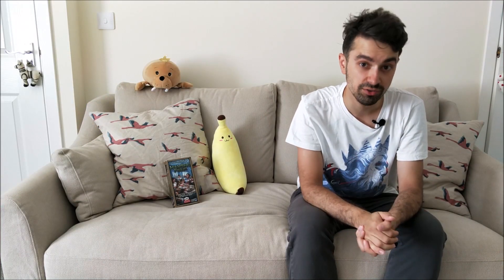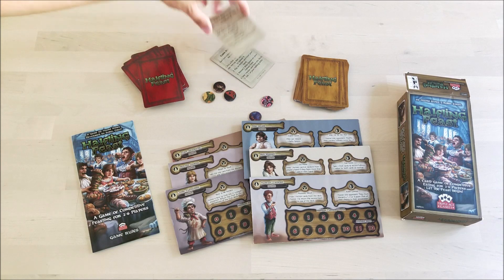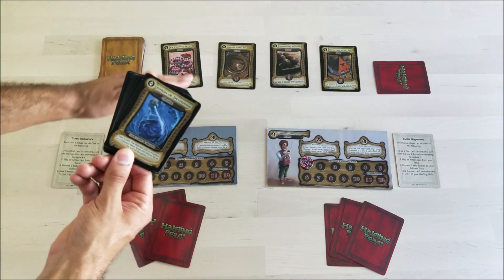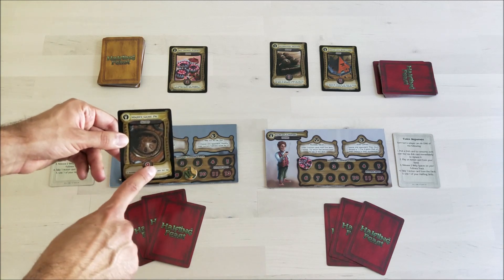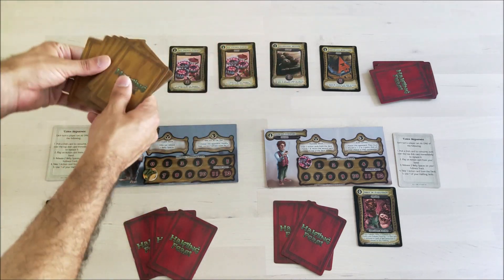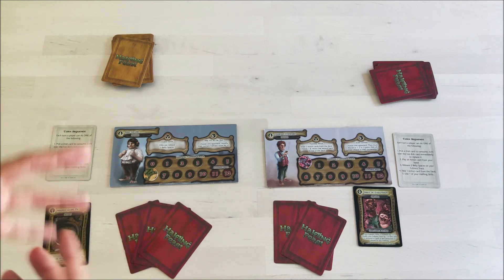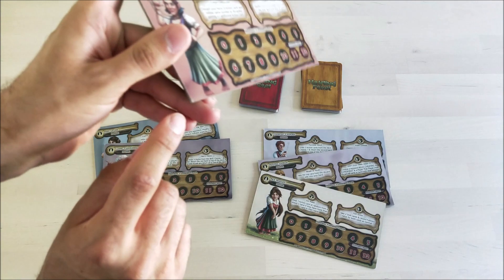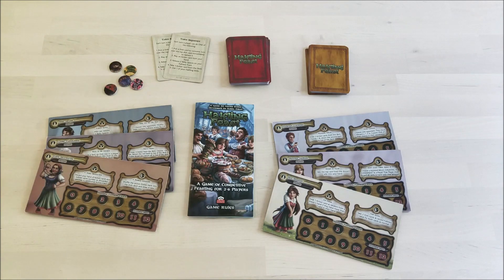Halfling Feast - Review + FIRST GIVEAWAY ON OUR CHANNEL!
Hello again in next review from Casual Meeple !

Today we are looking at a less known card game of eating and cheating. I'm talking about Halfling Feast a simple and quick card game in which players take roles of halflings and stuff their mouths with all sorts of delicacies to get the title of the Biggest Eater!

Watch the video and learn more about that not-so well known game, which I believe deserves a bit more fame.

Also, a VERY BIG announcement today! We have our very first Giveaway on our Casual Meeple channel. If you want to learn more on how to participate and give yourself a chance to win, watch the video.

Play on and take care!